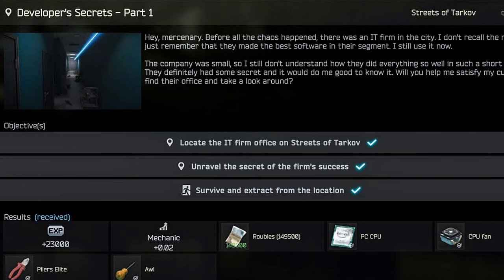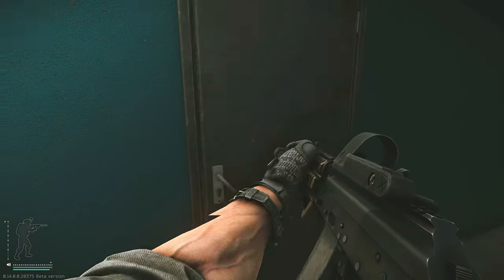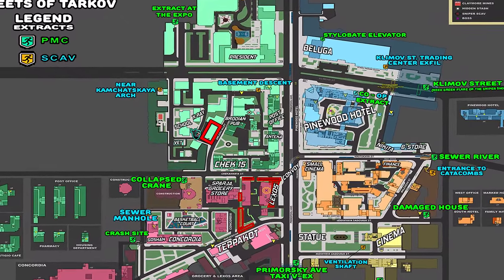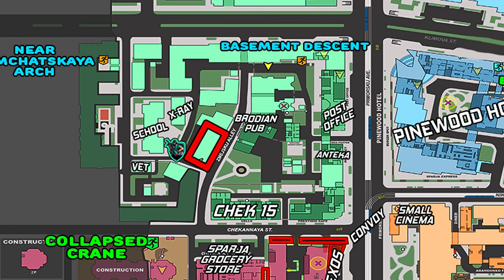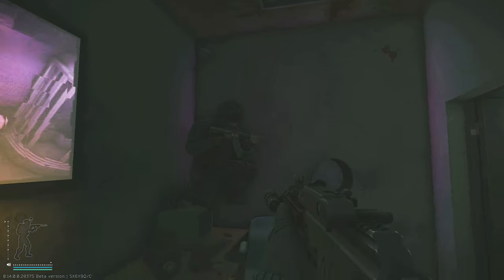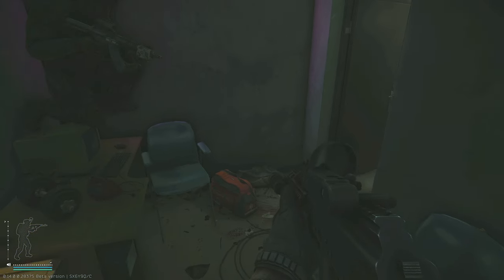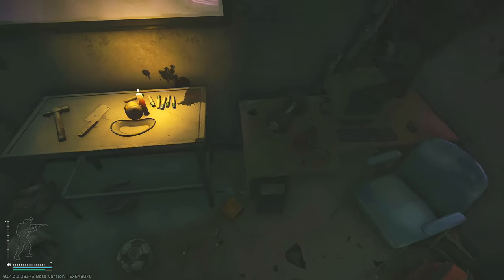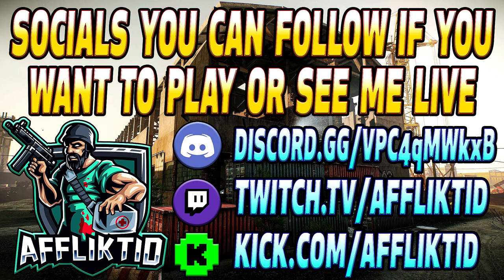Developers Secrets Part 1 - Mechanic Task Guide - Escape From Tarkov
Chapters:
0:00 Intro
0:10 Negotiation room Key Spawn Location
0:27 Negotiation Room Key Price
0:37 Streets Map
0:55 Location of Room in Raid
1:45 Outtro

This is a guide for the Mechanic Task, Developers Secrets Part 1 in Escape From Tarkov

Task Objectives:
*Locate the IT firm office on Streets of Tarkov
*Unravel the secret of the firm's success

Task Reward:
*+23,000 EXP
*Mechanic Rep +0.02
*130,000 Roubles
*136,500 Roubles with Intelligence Center Level 1
*149,500 Roubles with Intelligence Center Level 2
*1× PC CPU
*1× CPU fan
*1× Pliers Elite
*1× Awl

--SOCIALS--